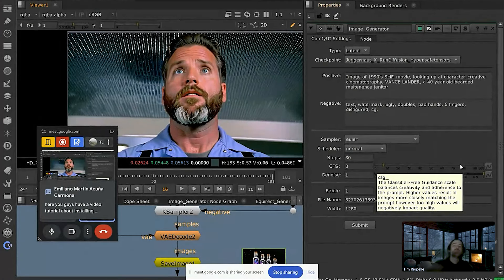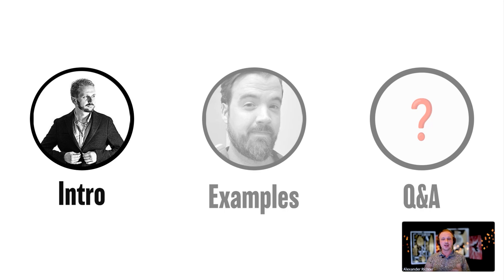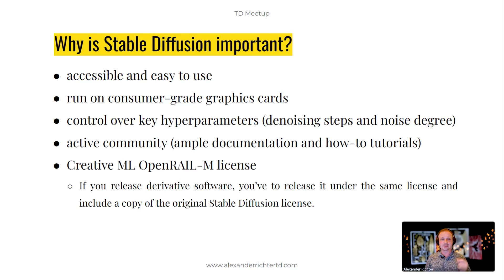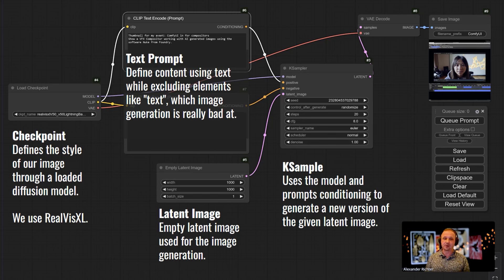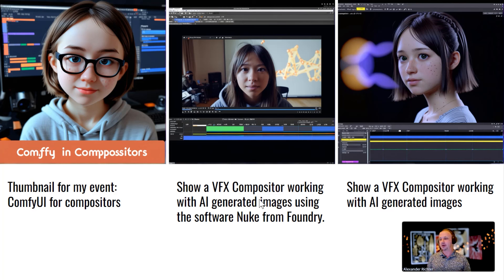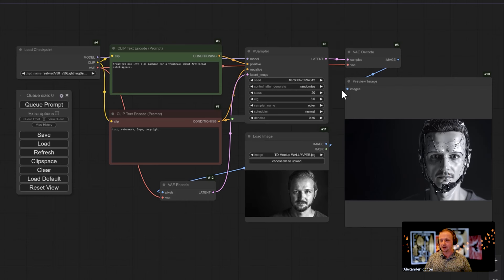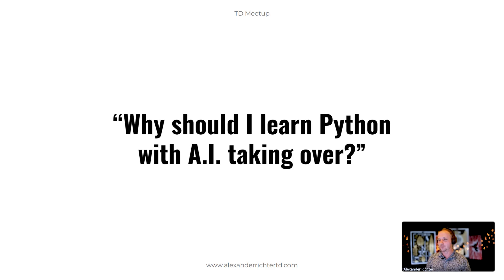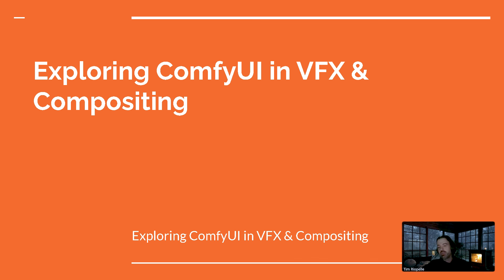ComfyUI in Nuke | TD Meetup 10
ComfyUI allows us to design and run advanced stable diffusion pipelines using a graph-based diagram. This allows us to generate AI images that are customized by our setup.

Using custom created images from compositing seems like the next step of evolution by connecting ComfyUI to Nuke for a seamless compositing experience.

Alexander Richter is a technical director and coach in visual effects, animation and games, having worked on Avatar: The Way of the Water and Monsters at Work.
Tim Riopelle is a Senior Technical Artist working for Unity and animation studios on projects such as Prehistoric Planet Immersive and Monsters at Work.

Let's explore ComfyUI in Nuke!

0:00:00 - Intro
0:02:45 - Stable Diffusion
0:06:35 - ComfyUI Nodes
0:08:42 - ComfyUI Tests
0:16:00 - ComfyUI Python
0:17:55 - ComfyUI in VFX
0:30:58 - Setup ComfyUI in Nuke
0:34:10 - ComfyUI in Nuke
0:37:56 - ComfyUI Gizmo
0:41:40 - ComfyUI Storyboards
0:51:00 - Storyboard Generator
0:55:02 - Equirectangular Image Generator
0:59:34 - 3D to Image Workflow
1:06:22 - ComfyUI in Nuke examples
1:08:14 - ComfyUI Sketch
1:08:57 - ComfyUI 3D Projections
1:09:43 - ComfyUI Video Games
1:12:39 - ComfyUI in Production
1:21:25 - Resources
1:23:42 - Q&A
1:47:12 - Outro